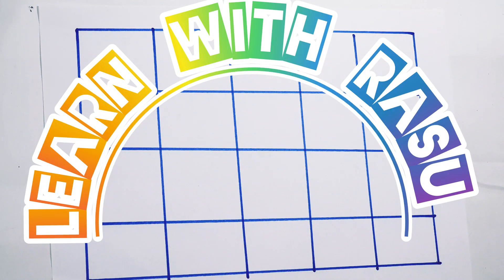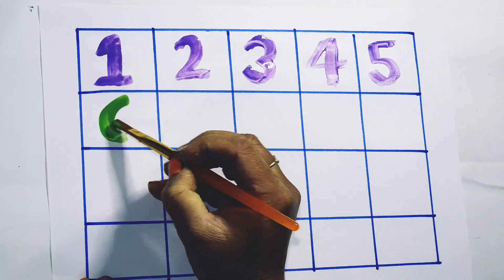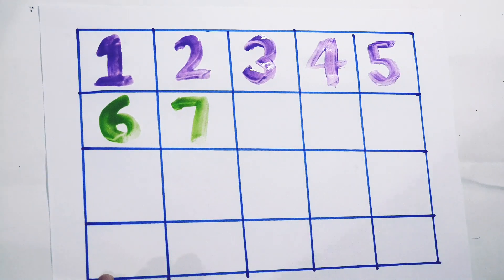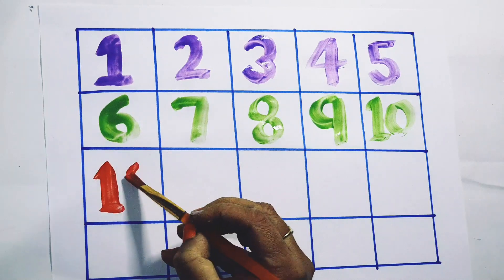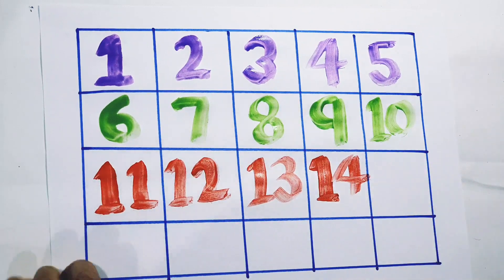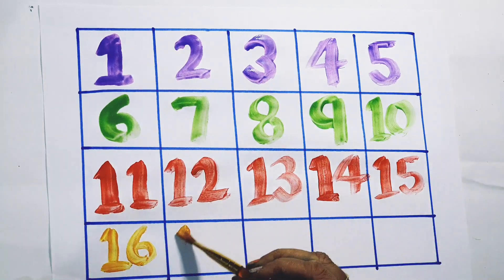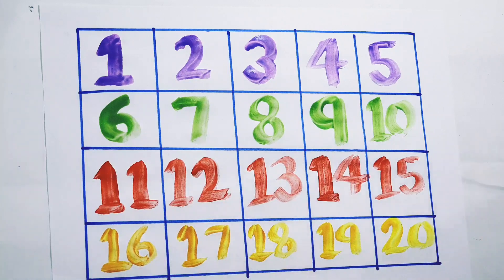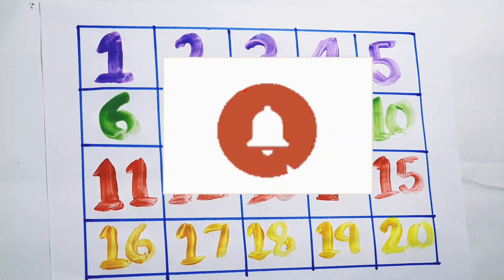123 Number Counting | 1234 Number Names | 1 To 20 Numbers | 123 learning for kids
123counting123counting123counting123counting123counting123counting123counting123counting
123counting123counting
123counting
123counting
123counting123counting123 Number Counting | 1234 Number Names | 1 To 20 Numbers | 123 learning for kids | Counting123counting
123counting
123counting
123counting
123counting
123 Number Counting | 1234 Number Names | 1 To 20 Numbers | 123 learning for kids | Counting
123counting
123counting
123counting
123counting
123counting
123 Number Counting | 1234 Number Names | 1 To 20 Numbers | 123 learning for kids | Counting
123123 Number Counting | 1234 Number Names | 1 To 20 Numbers | 123 learning for kids | Counting
123123counting
123 Number Counting | 1234 Number Names | 1 To 20 Numbers | 123 learning for kids | Counting
123 Number Counting | 1234 Number Names | 1 To 20 Numbers | 123 learning for kids | Counting Numbers - 285

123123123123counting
123counting123
123
123Learn to Counting 1 to 100 | 123 numbers | one two three, 1 से 100 तक गिनती, 1 to 100 Counting

✓ Your Query 👇👇👇

123
ginti
12
one to hundred
counting 12
123 123
1 to 100
one two three
one two
123 song
123 counting
123
123 numbers
1 to 100 counting song
1 se lekar 100 tak ginti
one one
100
1 to 100 counting
1 to 10 ginti
123 ginti
one two counting